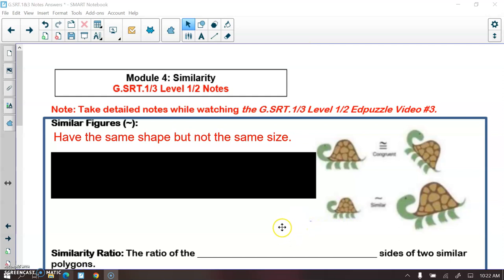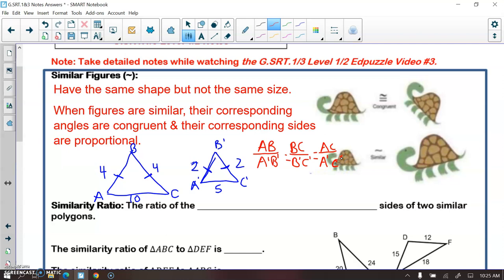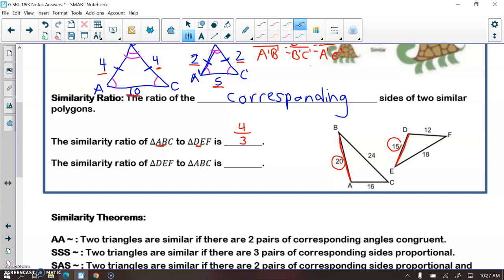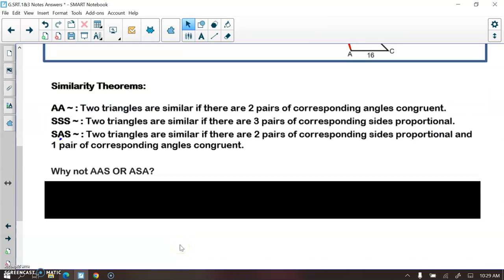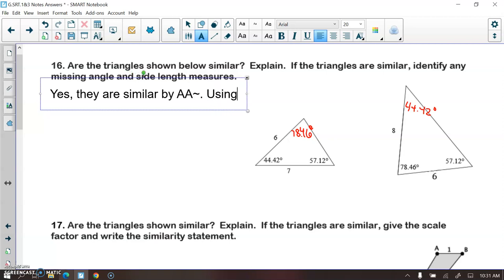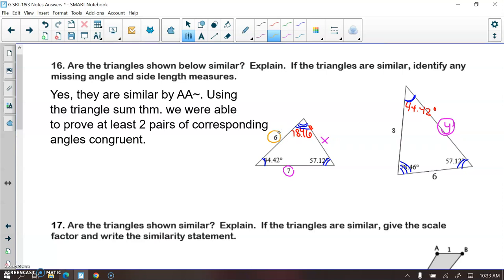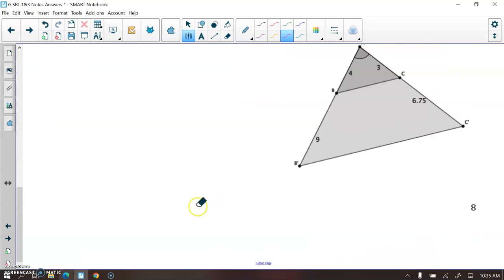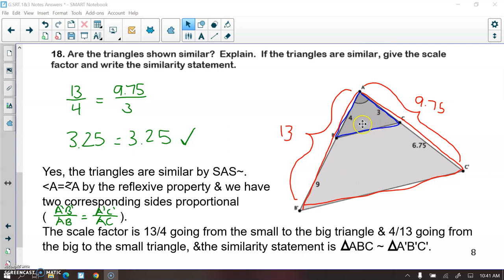G.SRT.1&3 Level 1&2 Video #3